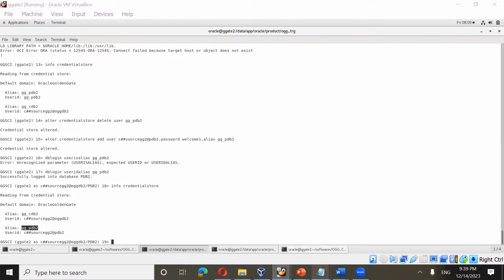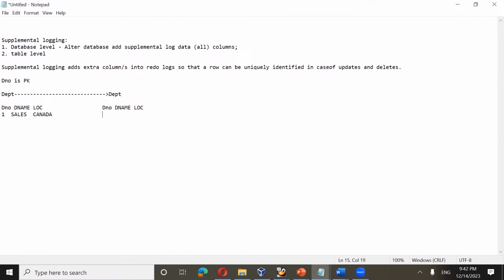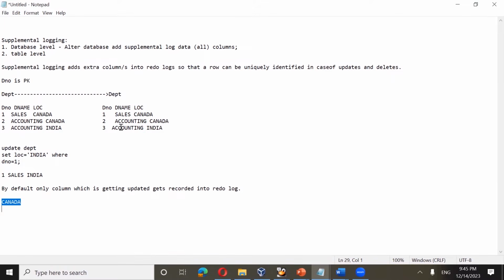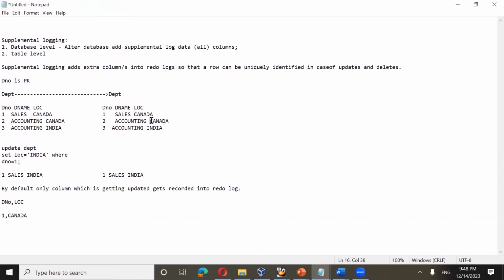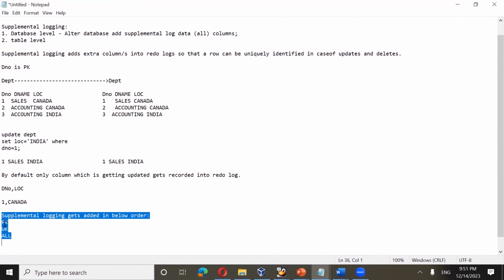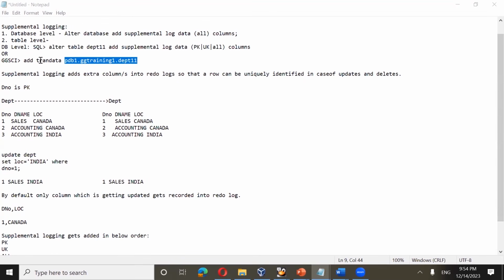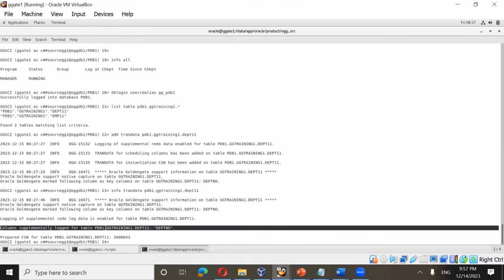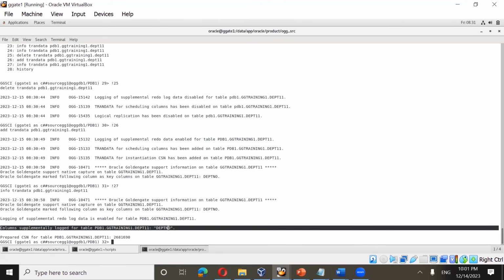Supplemental Logging in Database Explained | Why It’s Essential for Oracle GoldenGate & Replication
What is Supplemental Logging in Oracle Database, and why is it critical for replication tools like Oracle GoldenGate? In this video, we’ll break down:

✅ What Supplemental Logging is and how it works
✅ Why it’s needed for Oracle GoldenGate and data replication
✅ The different types of Supplemental Logging
✅ How to enable and configure it properly

Supplemental Logging ensures that the necessary redo log information is available for GoldenGate to capture changes accurately. If you’re a DBA, Data Engineer, or IT Professional working with data replication, understanding this feature is crucial!